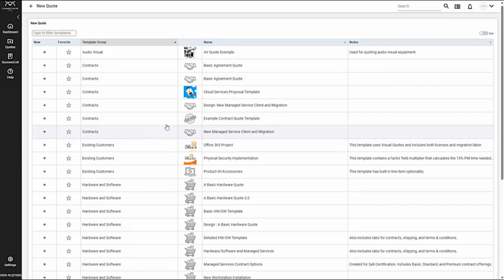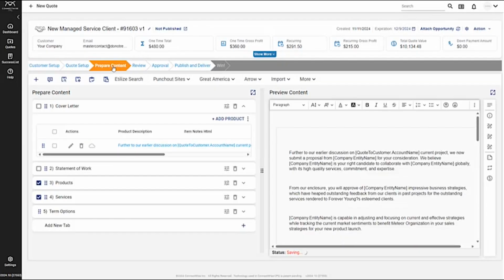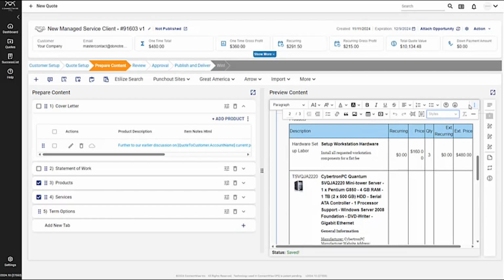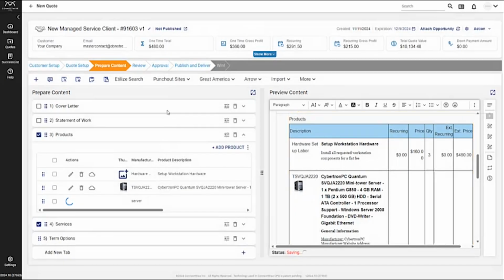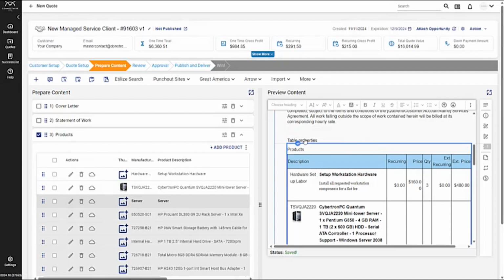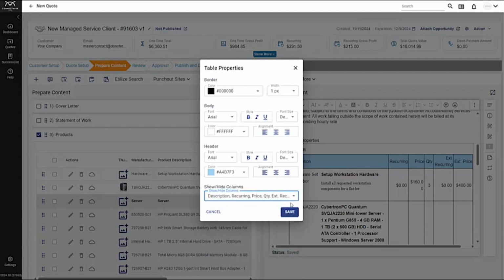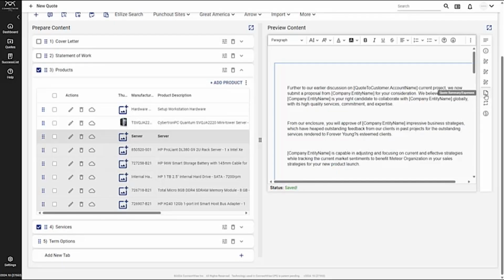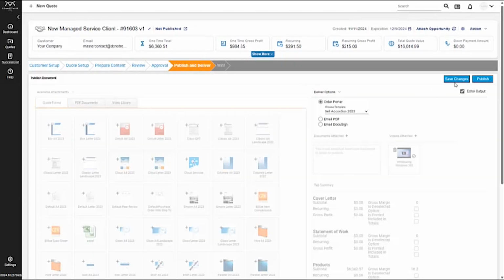CPQ | How to Use Quote Editor